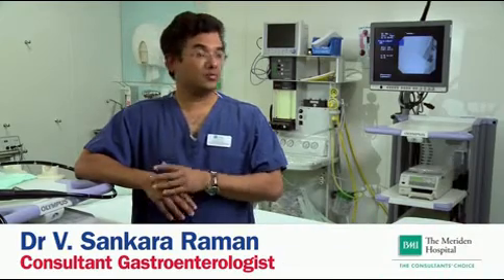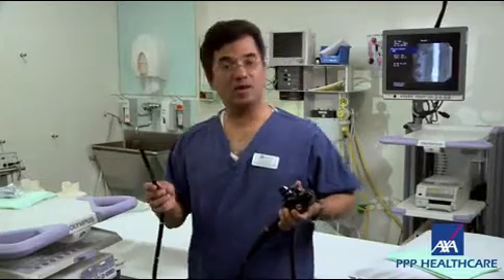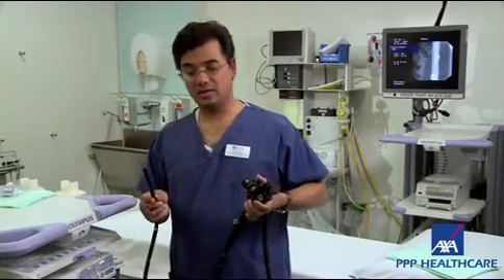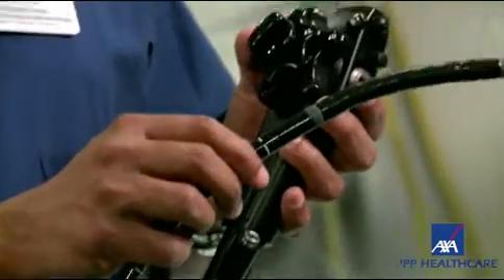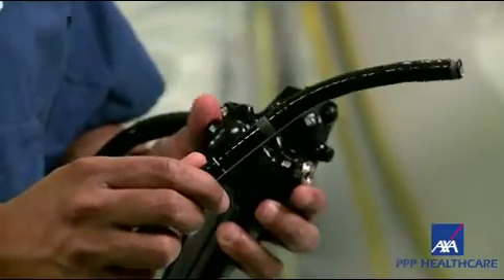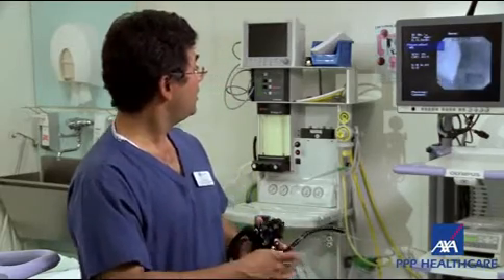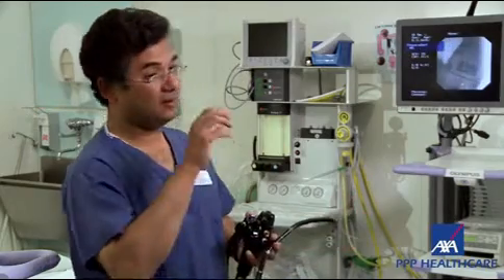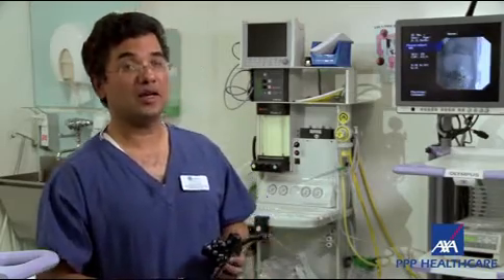Endoscopy | Gastroscopy | Colonoscopy | AXA PPP healthcare | Private Healthcare UK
AXA PPP healthcare:
Dr V. Sankara Raman, Consultant Gastroenterologist
This video is an introduction to the procedures involved in Endoscopy, Gastroscopy and Colonoscopy treatments.